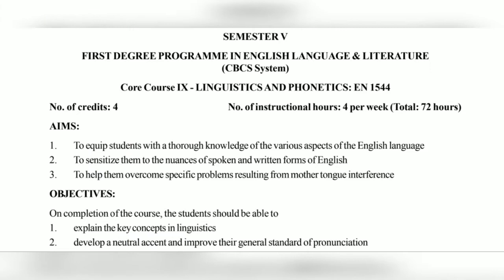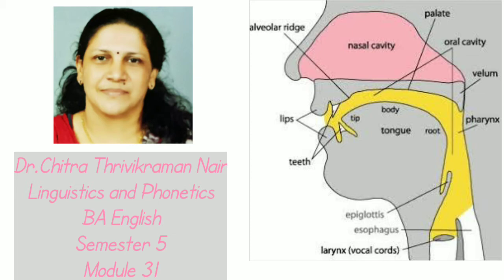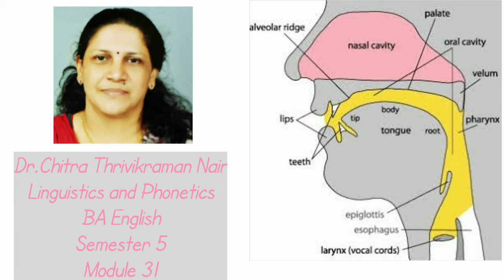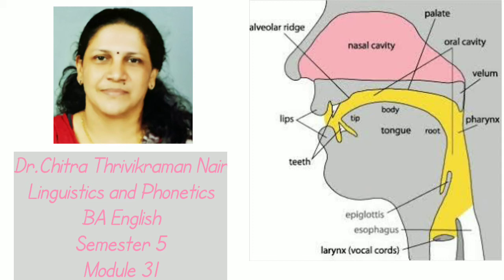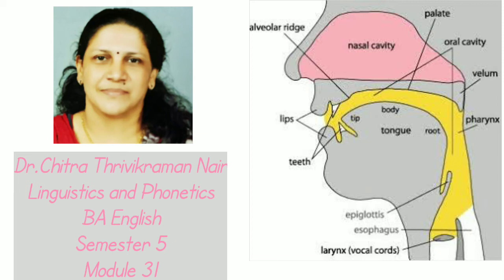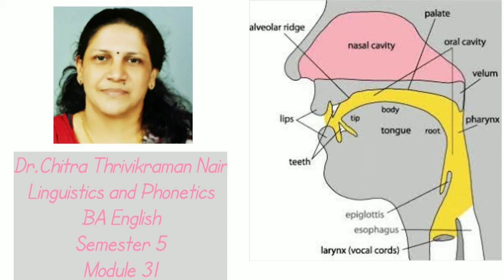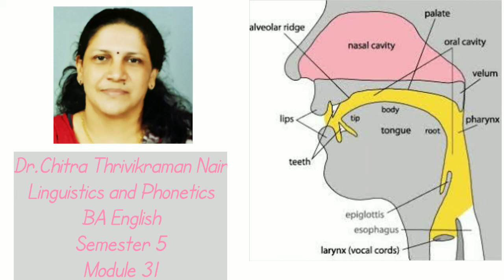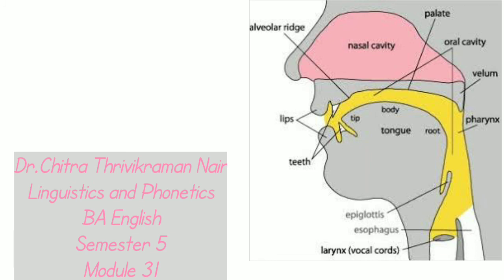Class:5|Linguistics and Phonetics|BA English|Semester 5| Module3|kerala University|Universitycollege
BA English
Class5
Semester 5
Module3
Core paper -Linguistics and phonetics
Basics
Guys we are beginning a series of lectures by University College Assistant Professor
Guys we know many students are struggling with connectivity issues and lack of materials so we we will be dealing with common papers too 🥰
And other BA/BSc

You can get previous year question papers from this website
Thankyou guys...